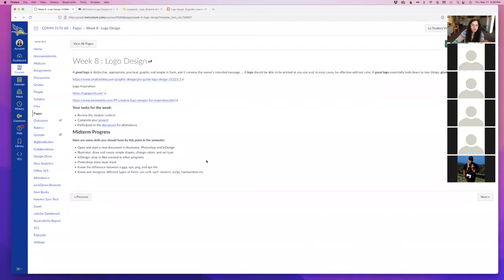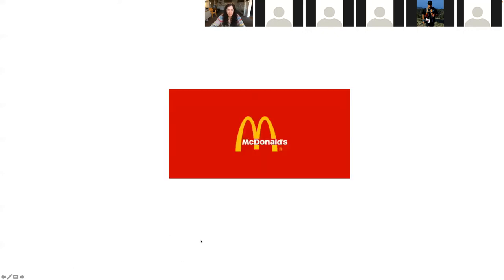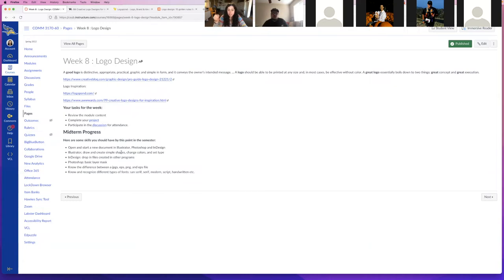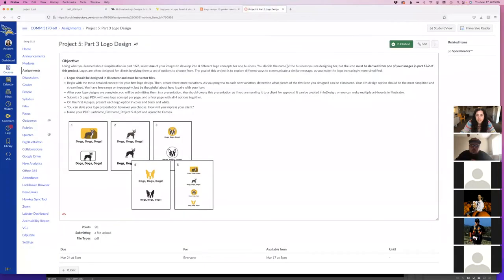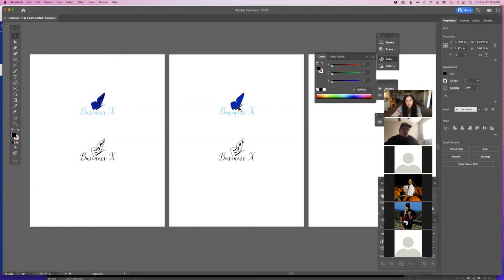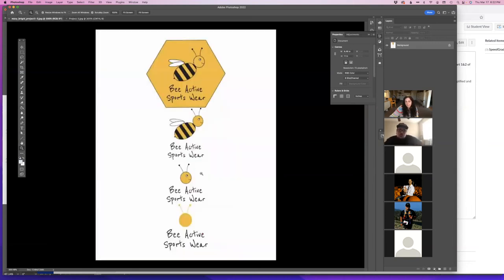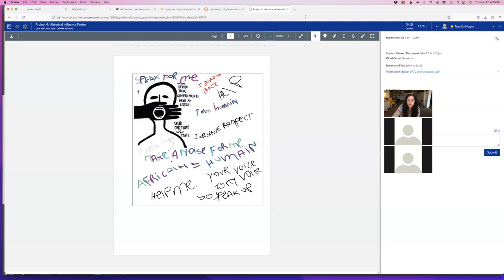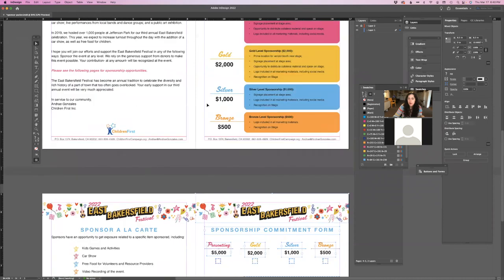live class 3 17 22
Live Class from 3-17-22. This lecture covers logo design, project tips, and support for project 5 part 1&2.